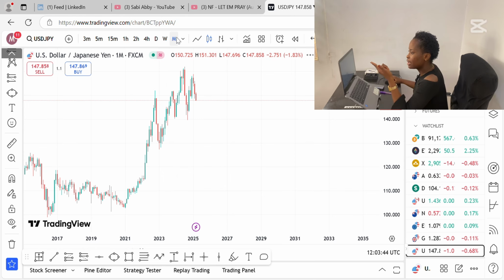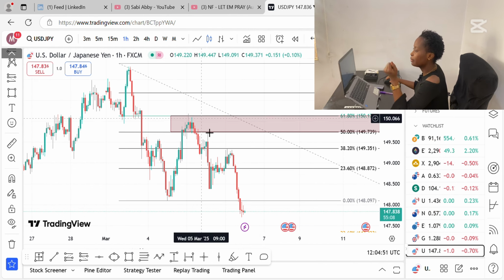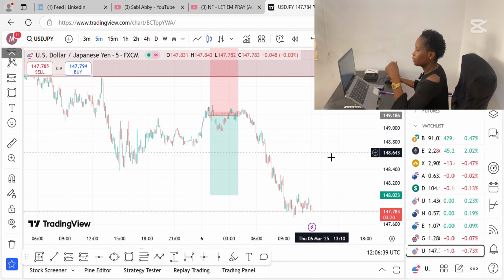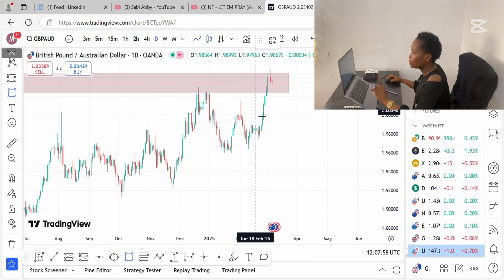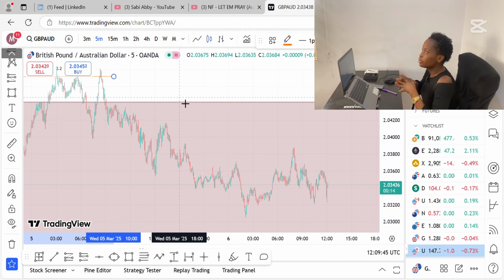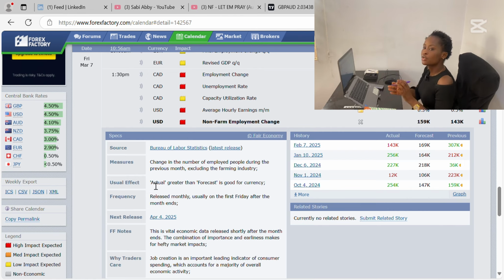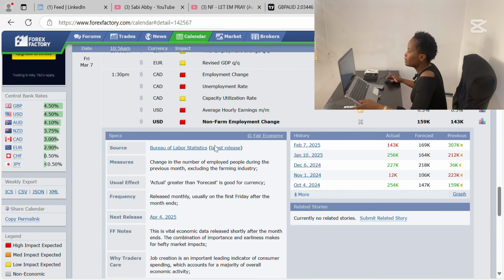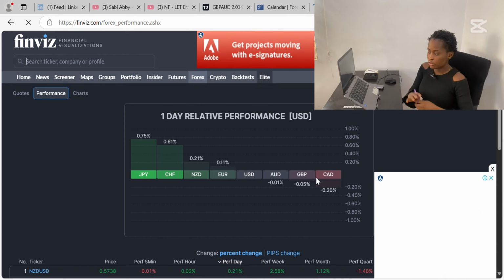Top-Down Analysis for Intraday Traders.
Hi Traders and Aspiring Traders, in this video, i do a quick break down of a few trades i took this week and touch on fundamentals.